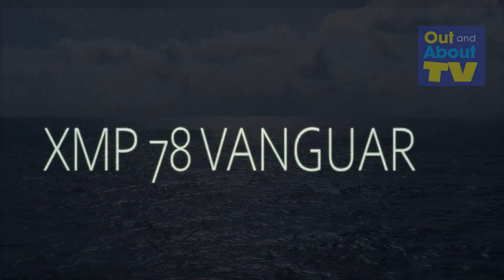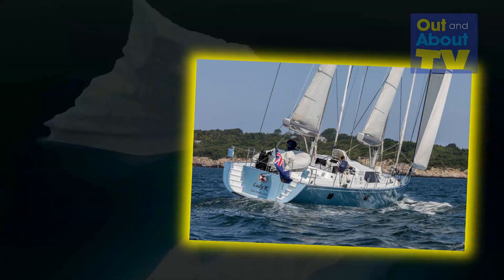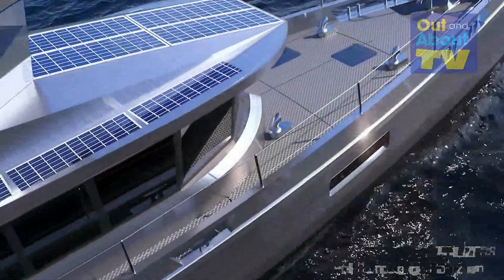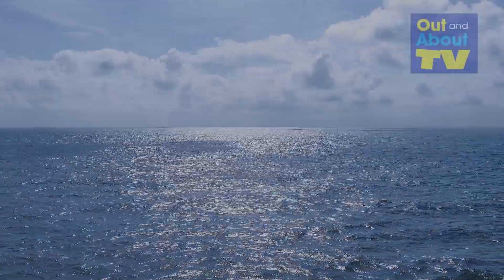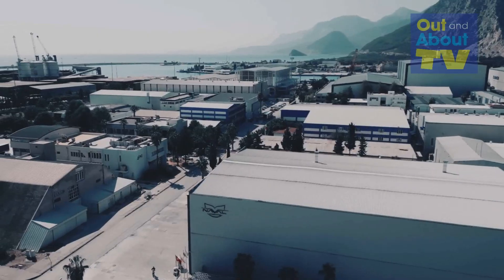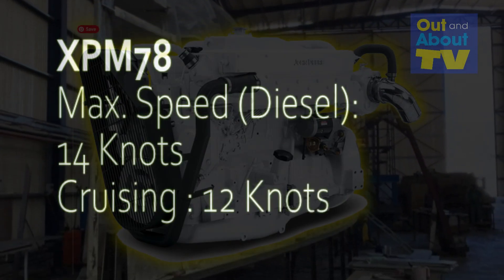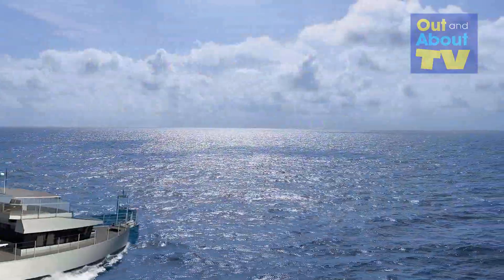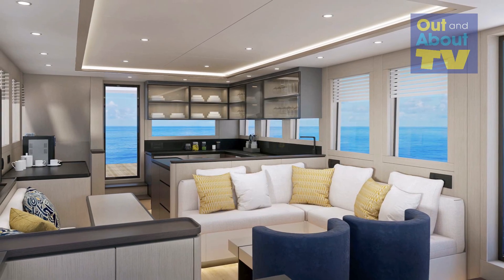XPM 78 Vanguard vs FPB 70 Yachts - Comparison - which is better?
In this video we compare two of the world’s most capable long-range explorer yachts — the XPM 78 “Vanguard” and the legendary FPB 70.

Both were built for true ocean crossing, self-sufficient world cruising, and efficiency. But which design really does it better?

We’ll look at design, propulsion systems, range, speed, living space, and comfort — before giving a balanced verdict.

XPM 78 Vanguard – Key Facts

Builder: Naval Yachts, Turkey (Artnautica / Naval XPM series)

Length: 23.8 m (78 ft)

Beam: 5.13 m (16 ft 10 in)

Draft: 1.30 m (4 ft 4 in)

Displacement: Around 41 tonnes

Fuel Capacity: ~9,900 L

Fresh Water: ~7,500 L

Top Speed: 11 kn

Range: Up to 7,000 nautical miles at 9 kn

Propulsion: Diesel-electric hybrid system with two electric motors and ~120 kWh battery pack

Stabilisation: DMS MagnusMaster rotor system

Classification: CE Category A / MCA Category 0 – unrestricted operation

Accommodation: 3 cabins for up to 6 guests

Highlights:

Modern hybrid propulsion for quiet, efficient running

Very long range and shallow draft (ideal for coastal exploration)

Commercial-grade build with ice-ready aluminium hull

Dynamic positioning and advanced redundancy systems

Drawbacks:

Less interior space than FPB 70

New hybrid tech means higher complexity and maintenance learning curve

FPB 70 – Key Facts

Designer: Steve & Linda Dashew (FPB / Circa Marine, New Zealand)

Length: 21.3 m (70 ft)

Beam: 5.66 m

Draft: 1.55 m (5 ft)

Displacement: Approx. 50 tonnes

Fuel Capacity: ~15,000 L

Range: Around 5,000 nm at 10.5 kn (with reserve)

Cruising Speed: 10–11 kn

Top Speed: Up to 12.7 kn

Accommodation: Designed for owner-operators – comfortable for 2–6 people

Build: Aluminium with multiple watertight compartments

Stability: High angle of vanishing stability (around 140°)

Highlights:

Proven Dashew explorer yacht pedigree with years of real-world testing

Superb interior volume and headroom

Simpler mechanical systems and very high reliability

Known for its ability to surf following seas

Drawbacks:

Deeper draft limits access to some shallower anchorages

Slightly shorter range than the XPM 78

The FPB programme is discontinued – no new builds or factory support

Comparison Summary

Vanguard (XPM 78)
✅ Newer technology – hybrid propulsion, silent running
✅ Longer range and shallower draft
✅ Built for extreme autonomy and efficiency
❌ Slightly smaller living space
❌ Complex systems may require more technical knowledge

FPB 70
✅ Proven and reliable design with decades of ocean crossings
✅ Larger volume and comfort for long stays
✅ Easier to maintain with simple, robust systems
❌ Slightly deeper draft and lower range
❌ Line discontinued, so fewer support options

Verdict:
The XPM 78 Vanguard is the clear step into the future – efficient, green, and built to push limits.
The FPB 70 remains a timeless classic for owners who want simplicity, strength, and space.
Your ideal yacht depends on what you value most — cutting-edge tech or proven bluewater heritage.